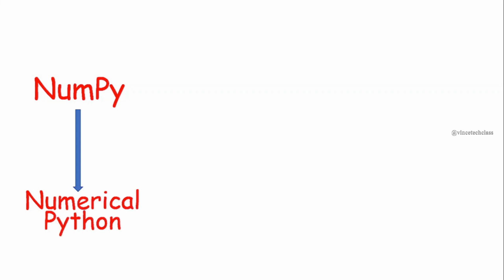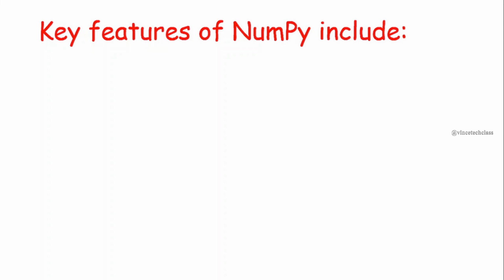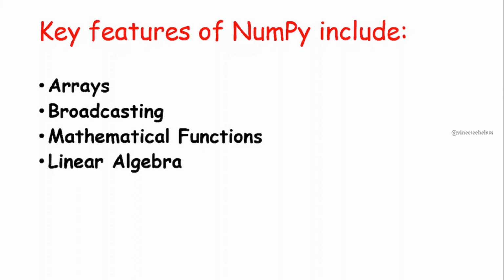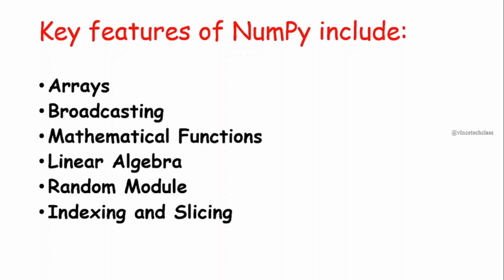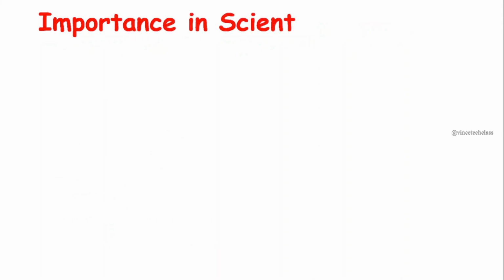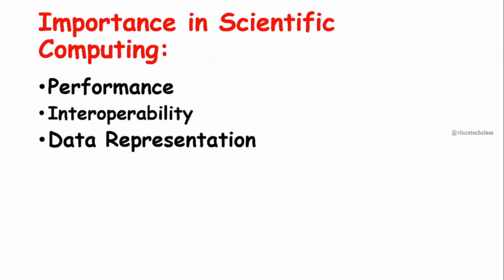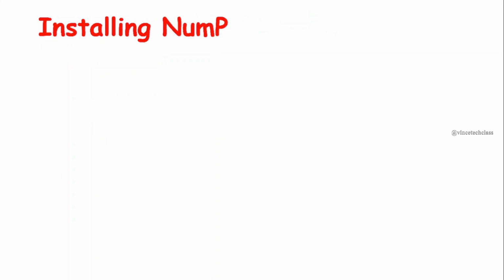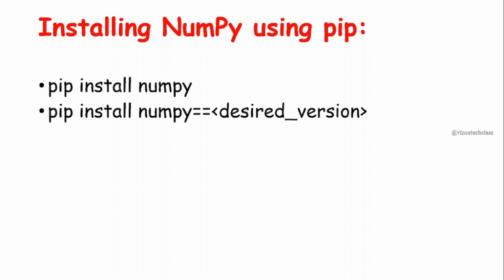L1: An Overview of NumPy, its importance in scientific computing and Installing NumPy using pip.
NumPy is a powerful Python library for numerical and mathematical operations, providing support for large, multi-dimensional arrays and matrices. It offers a variety of functions and tools for performing operations on these arrays efficiently, making it a fundamental tool for scientific computing in Python. NumPy is widely used in fields such as machine learning, data analysis, and scientific research.